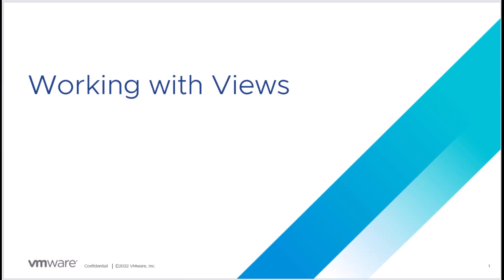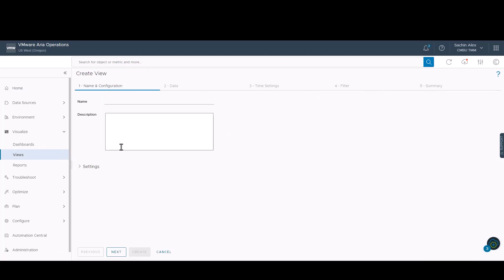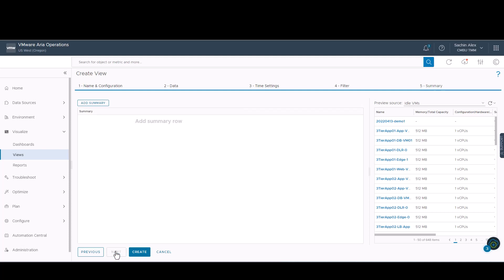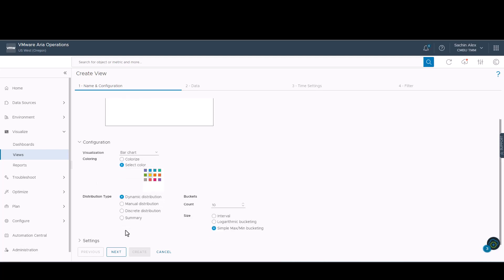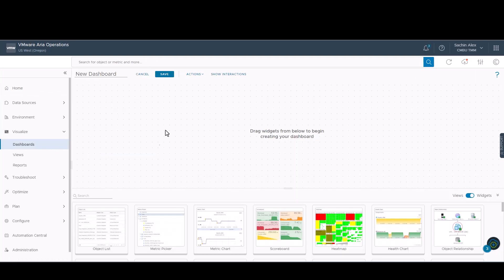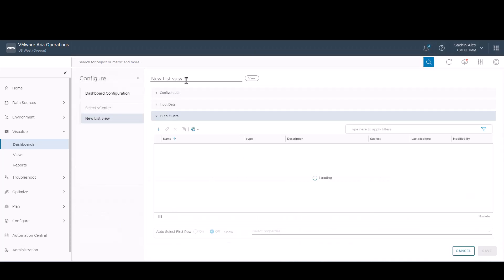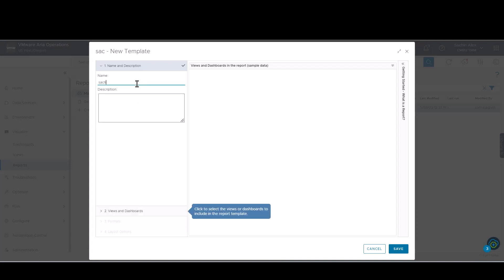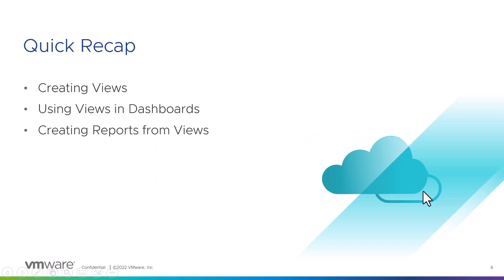Creating Views for Better Visibility in VMware Aria Operations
Views can be unrivaled when creating dashboards and reports that give you the information you need and none of the fluff.  Learn how to create and work with these views to customize the information you want to see.